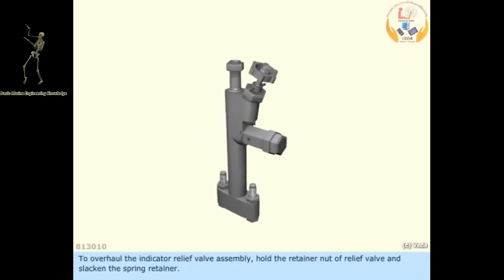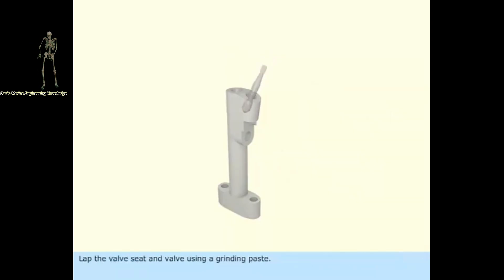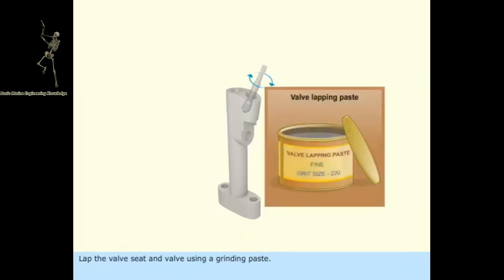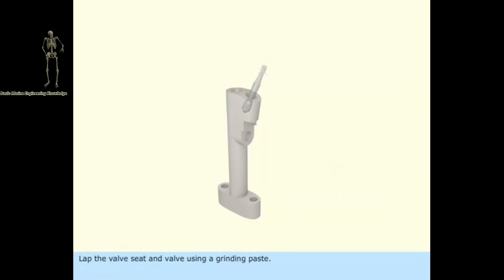Main Engine Indicator Cock & Relief Valve Overhauling | Boxback Animation | Marine Engine Explained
This video explains the main engine indicator cock and relief valve functions with a step-by-step overhauling procedure, combined with a boxback animated video for better understanding. Ideal for marine engineers, engine room trainees, and those preparing for MEO Class 2 & Class 4 exams, the video provides detailed insights into indicator cock disassembly, cleaning, inspection, and reassembly. Also covers relief valve purpose, safety functions, and common troubleshooting tips.